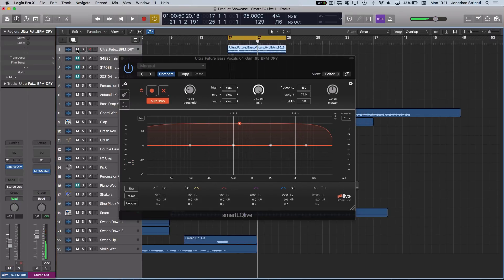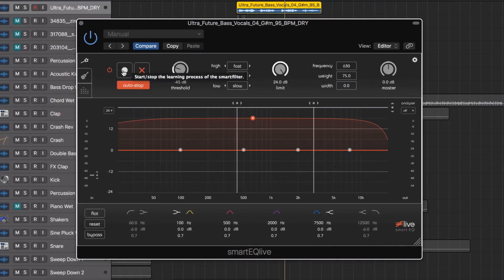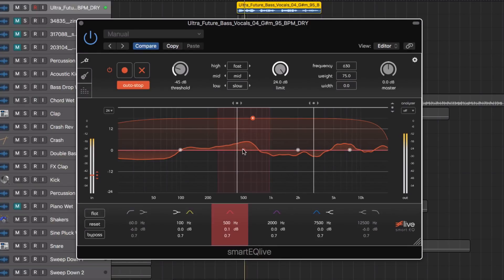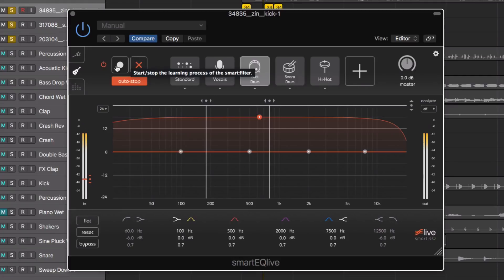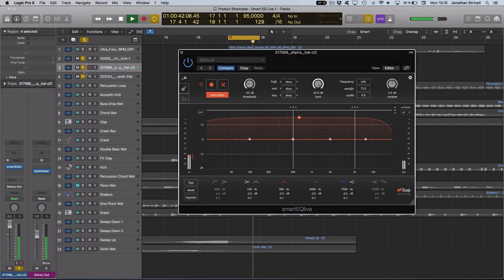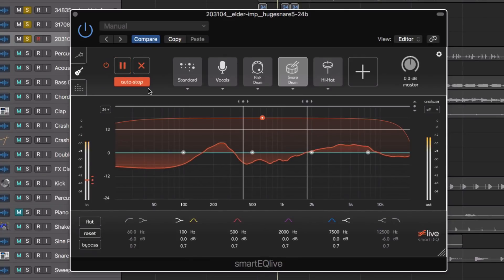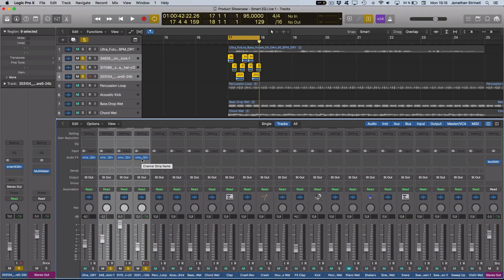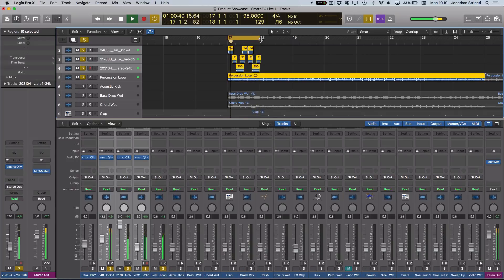Sonible smart:EQ live - Adapative AI Equalizer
Sonible smart:EQ live - The new adaptive equalizer from sonible continuously analyses audio signals and optimizes them in real-time. smart:EQ live has your back, so you can focus on the things that really count when mixing live.

-- ADSR --